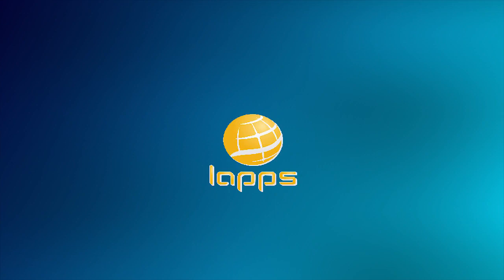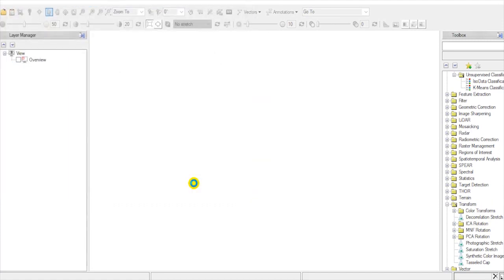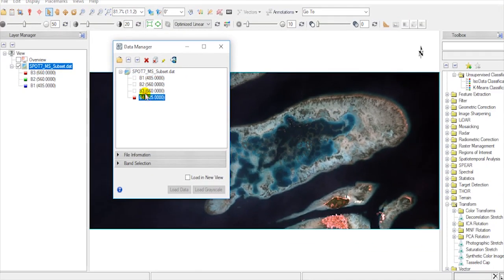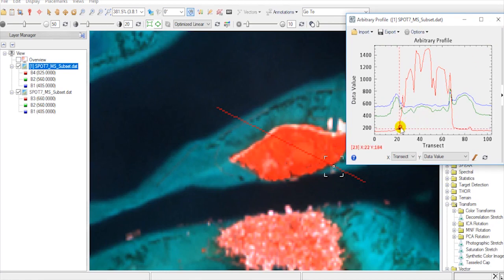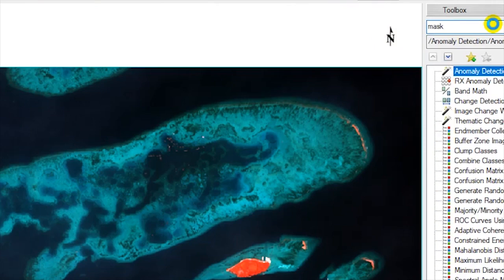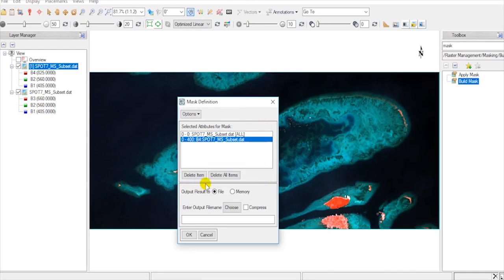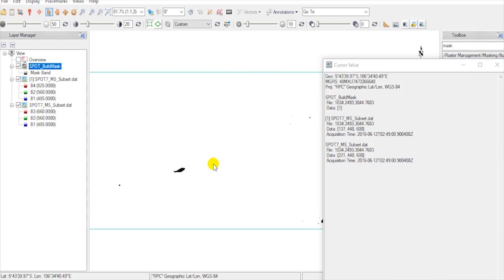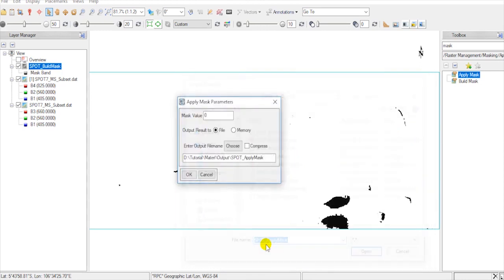Tutorial Envi : Masking Imagery using NIR Band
Tutorial singkat masking citra satelit menggunakan ENVI dengan memanfaatkan band NIR